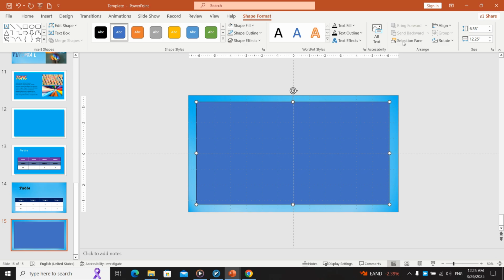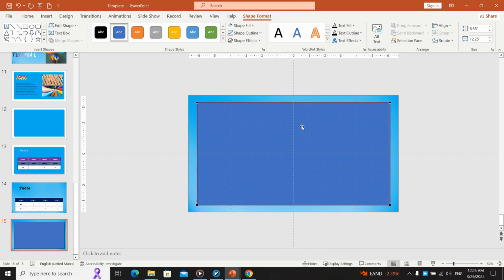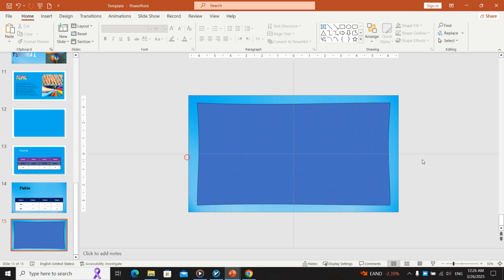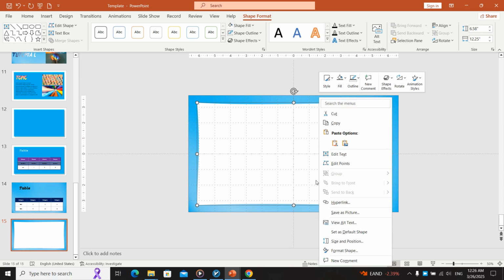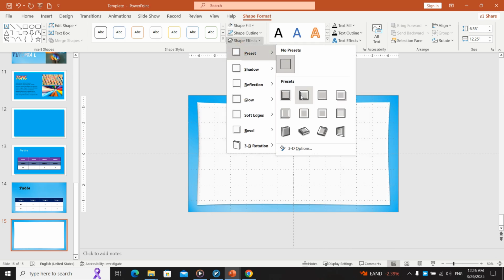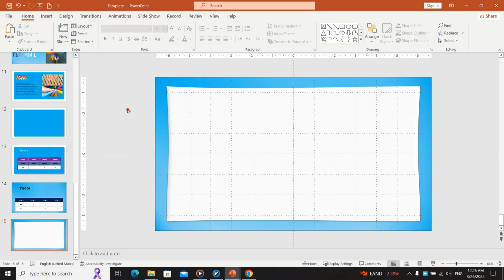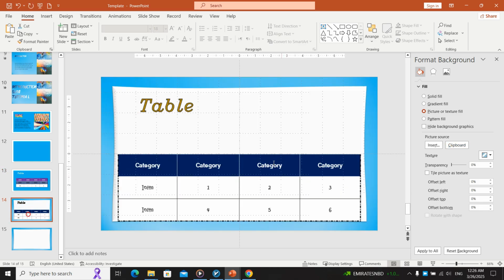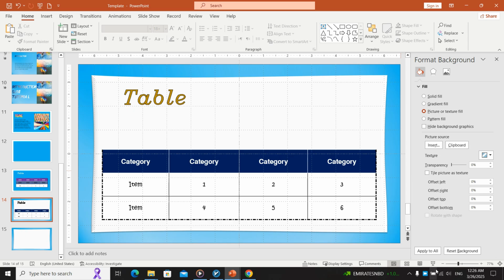PowerPoint Tutorial: How to Create a Custom Background for Your Slides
🎨 PowerPoint Background Design: Create Stunning Custom Backgrounds for Your Slides!

Want to make your PowerPoint slides stand out? In this tutorial, we’ll guide you step-by-step on how to create and customize backgrounds for your PowerPoint presentations. Whether you want a simple gradient, an image-based background, or a unique branded design, this video has you covered!

🔹 What You’ll Learn in This Video:
✅ How to set a solid color, gradient, or texture as a background
✅ Adding images and customizing transparency for professional designs
✅ Using patterns and themes to enhance slide backgrounds
✅ Creating custom branded backgrounds for consistency
✅ Best practices for choosing background styles that improve readability

📌 Steps Covered in This Tutorial:

🔸 Applying a Basic Background:
1️⃣ Open PowerPoint and go to the slide you want to edit
2️⃣ Right-click and select "Format Background"
3️⃣ Choose Solid Fill, Gradient Fill, Picture, or Pattern

🔸 Adding an Image as a Background:
1️⃣ Select Picture or Texture Fill
2️⃣ Click Insert to add an image from your computer or online sources
3️⃣ Adjust Transparency to make text readable

🔸 Creating a Custom Gradient Background:
1️⃣ Select Gradient Fill
2️⃣ Adjust Color Stops, Direction, and Transparency for a smooth look

🔸 Using PowerPoint Design Ideas for Automatic Backgrounds:
1️⃣ Go to Design  Design Ideas
2️⃣ Choose from suggested slide backgrounds and layouts

📌 Chapters:
00:00 Introduction
01:00 Applying a Solid Color or Gradient Background
03:00 Using Images for Slide Backgrounds
05:00 Customizing Transparency for a Professional Look
07:30 Using Patterns & Textures in PowerPoint
10:00 Creating Branded Backgrounds for Presentations
12:00 Best Practices for Readability & Design
13:30 Conclusion & Next Steps